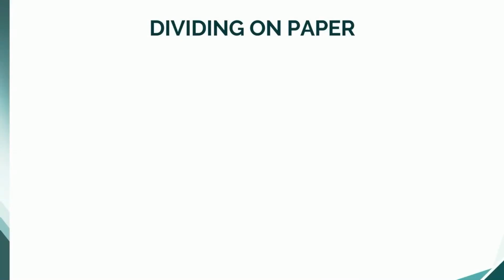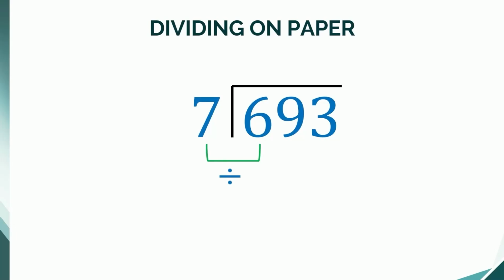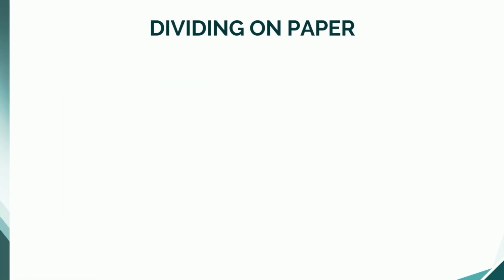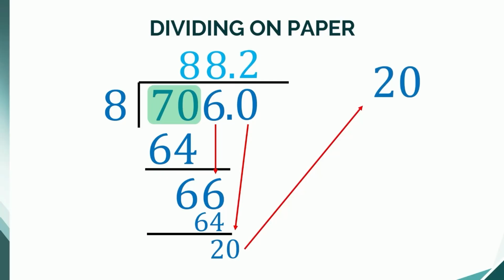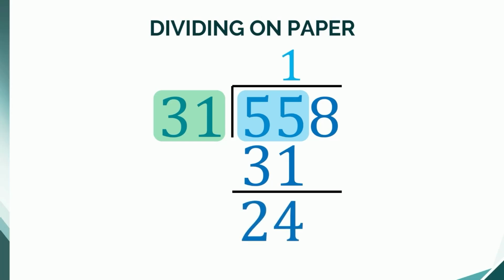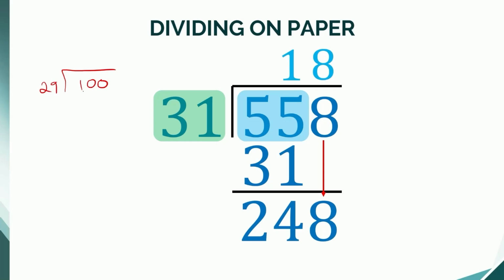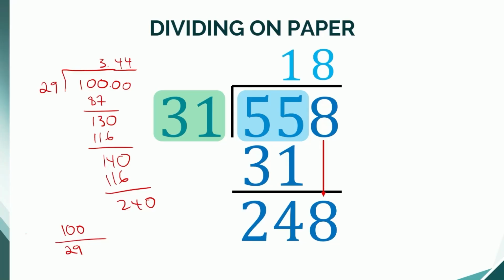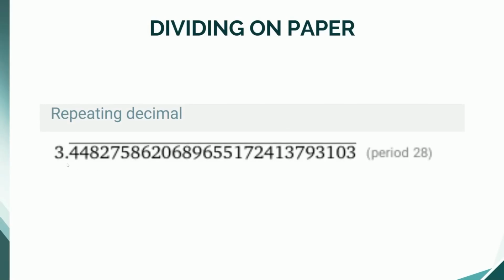011 - Dividing on Paper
You’ll need a free GregMat account to access the quiz.